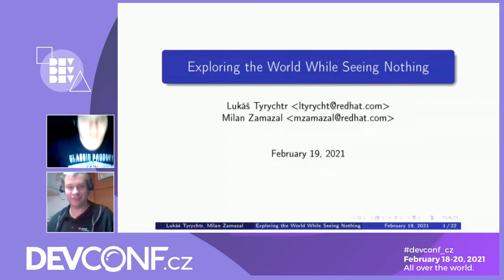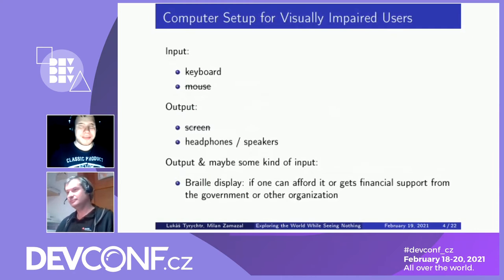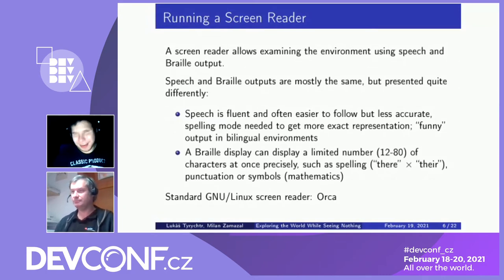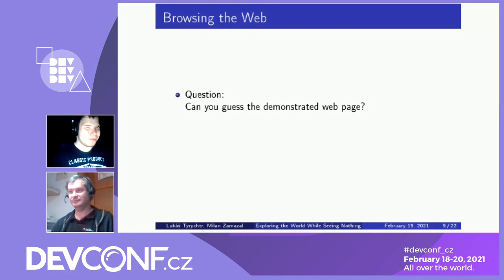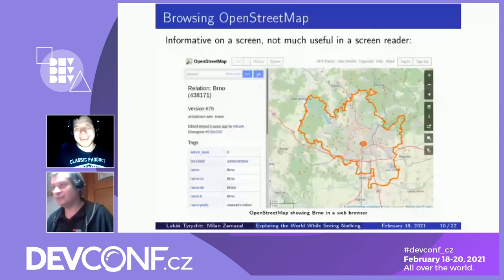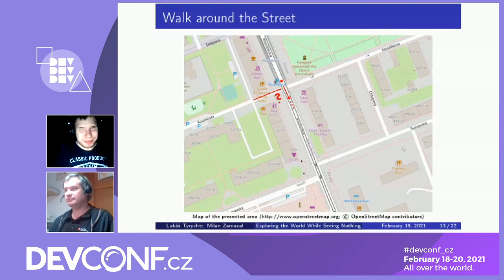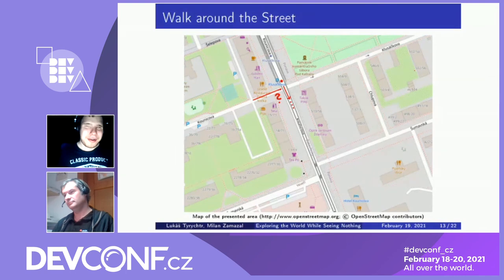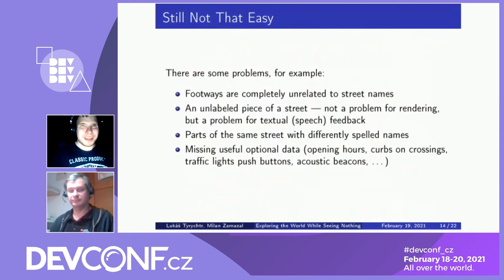Exploring the world while seeing nothing - DevConf.CZ 2021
Speakers: Milan Zamazal, Lukáš Tyrychtr

How do visually impaired people work with computers and how can they explore their surroundings? It's not easy and the available software tools may help the visually impaired users a lot or, on the other hand, they can exclude them. This presentation will provide an insight into how visually impaired users can interact with the world using computers and Open Source software, from connecting the necessary devices to a computer and starting an accessible desktop, to running a street view application and struggling with bugs.

The presentation will demonstrate how a visually impaired user can (or cannot) work with computers on GNU/Linux in practice. A cross-platform street view application, Feel the streets, will be presented. It allows visually impaired users to virtually walk across cities using data from OpenStreetMap and to explore streets and interesting objects around the way.

The need for cooperation between visually impaired and sighted developers will be emphasized. After this presentation, you should have an idea how visually impaired users work with computers, how to enable accessibility on GNU/Linux and what you can do to make the life of visually impaired computer users easier, or at least not harder.

There are visually impaired employees at Red Hat. Red Hat supports various diversity & inclusion initiatives and cooperation with students. Lukáš is a visually impaired intern at Red Hat, working on his master thesis about Feel the streets within the academic cooperation between Red Hat and Faculty of Informatics at Masaryk University in Brno.